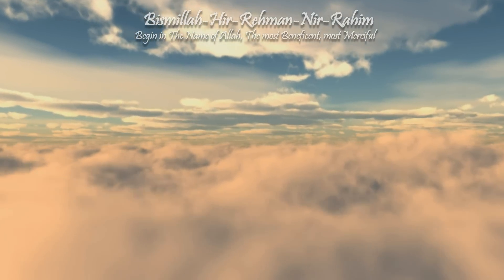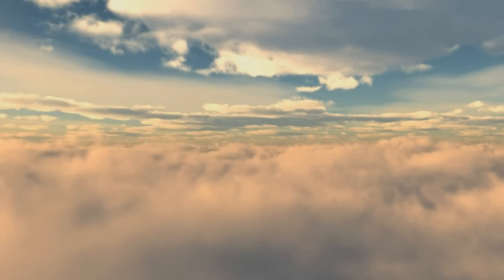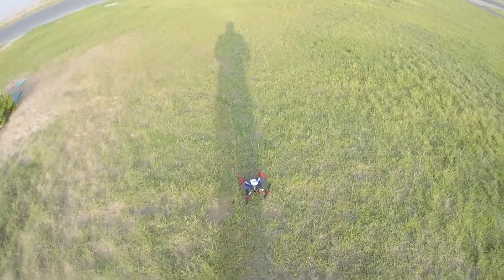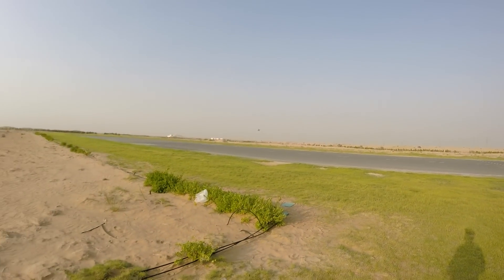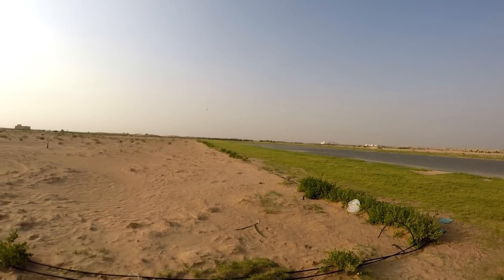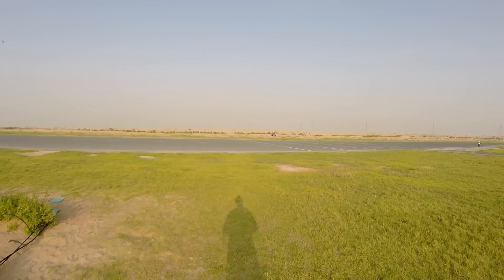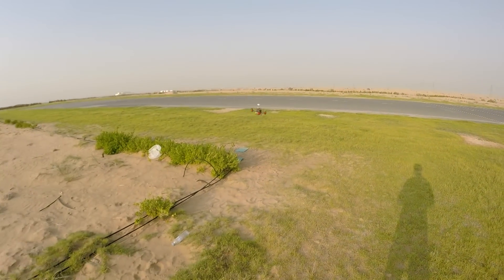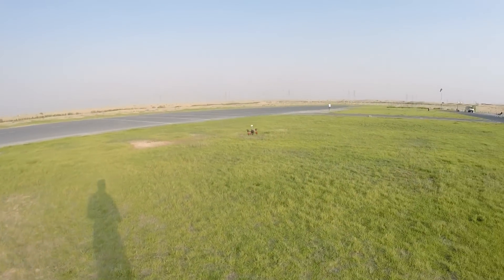Crazy Fast Realacc GX210 FPV racing Quadcopter 4S Battery